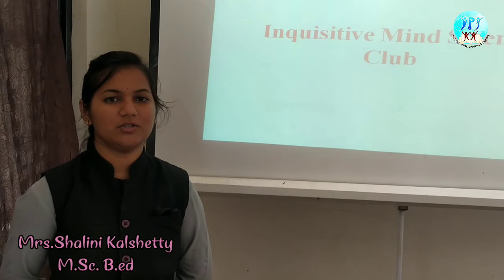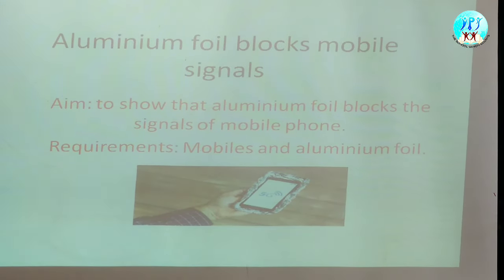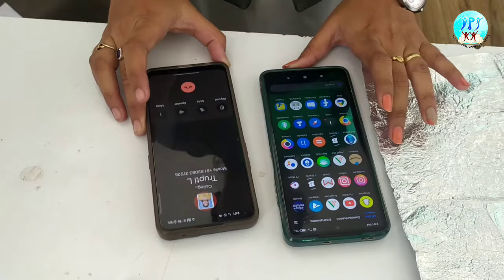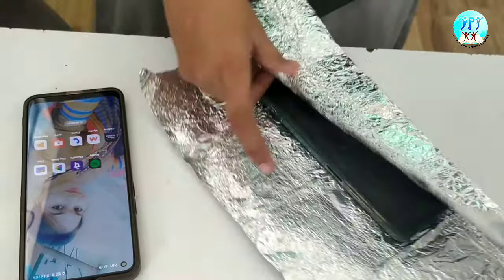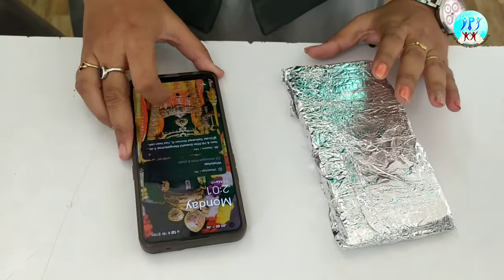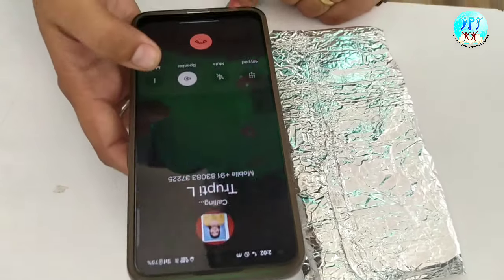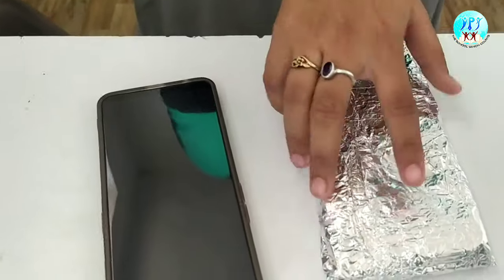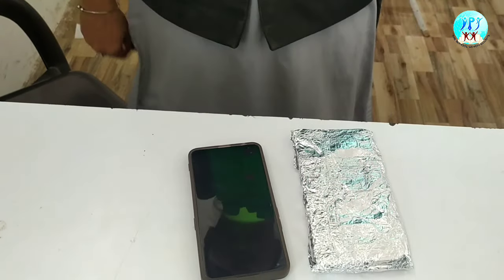PROJECT - Aluminium foil blocks phone signals.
Aim: To show that the aluminium foil blocks phone signals.
Requirements: mobile phones, Aluminium foil.
Procedure:
1. Take to mobile phones.
2. One of the phone in aluminium foil.
3. Then give a call from unwrapped mobile to wrapped mobile.
Observation: Wrapping Aluminium foil to a mobile phone acts as a Faraday’s cage. It is made up of metals and wires and it does not allow any signals inside the cage, it acts as a shield. And Aluminium foil also made by a metal and it blocks the signals mens calls Mrs and GPS and EMF (electromagnetic signals).